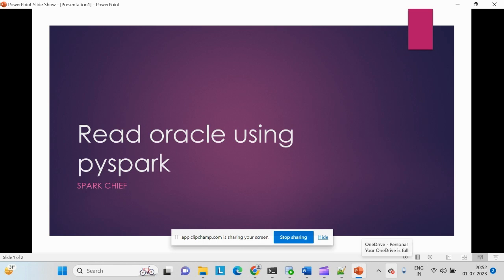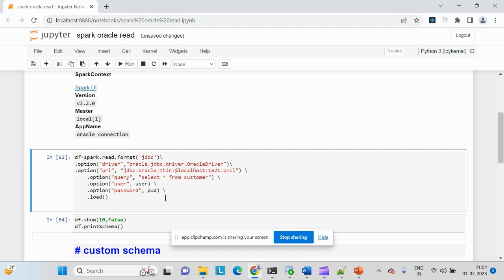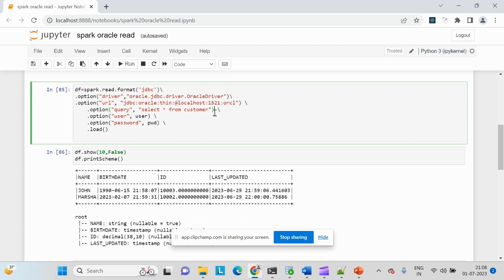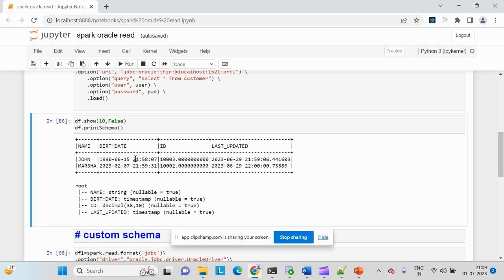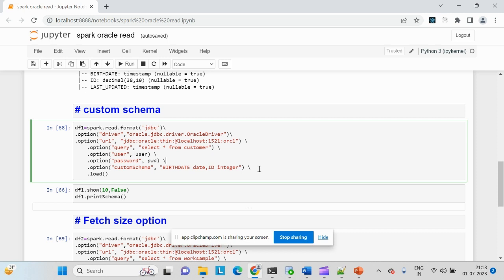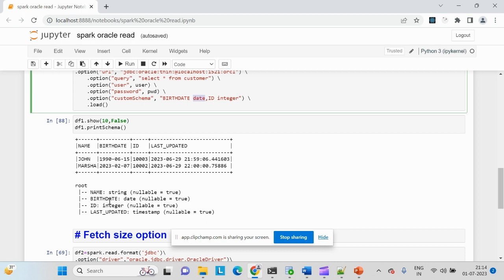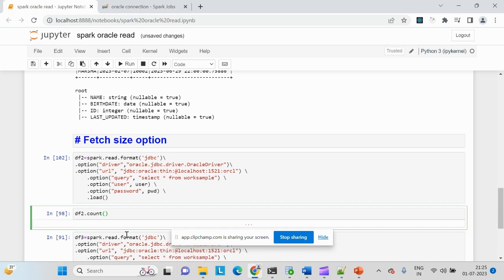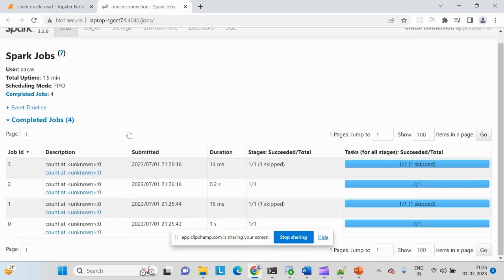Pyspark - read oracle table with custom schema and fetch size | pyspark interview questions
From this video, you will learn how to read Oracle table as a dataframe using pyspark. This video also talks about custom schema and fetch size options available in spark read options.